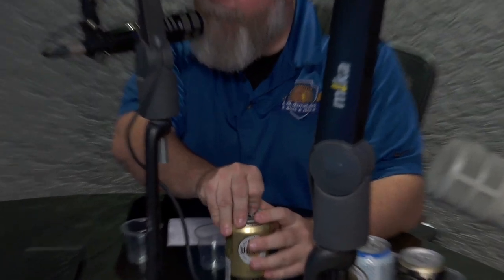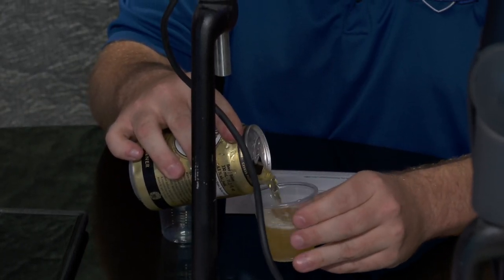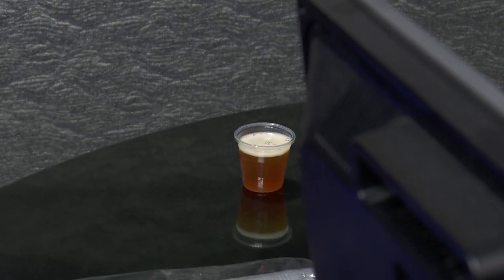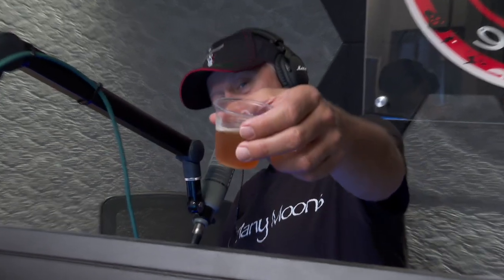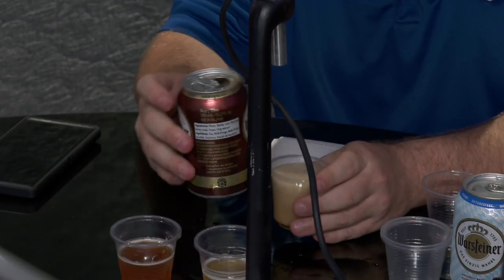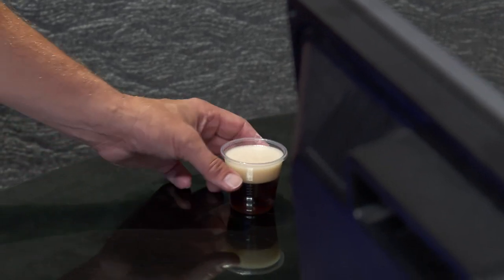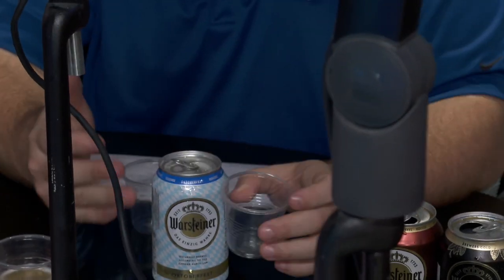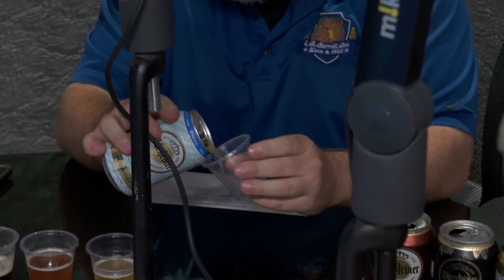The Morning Hog Brew Review 8 16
Still rocking Octoberfest